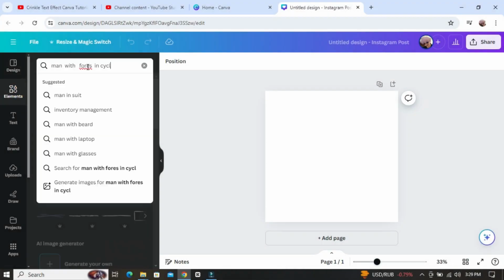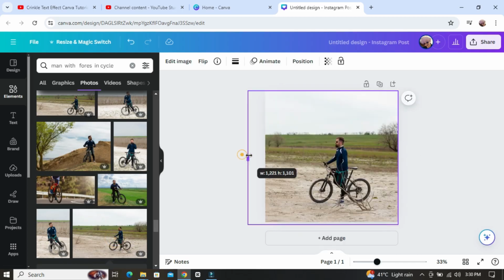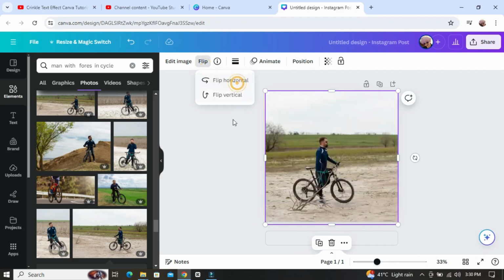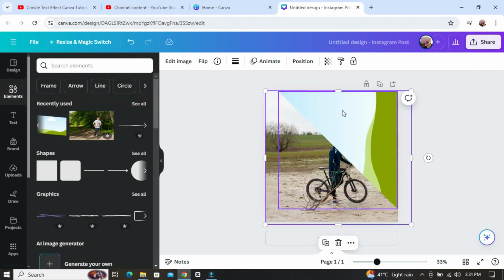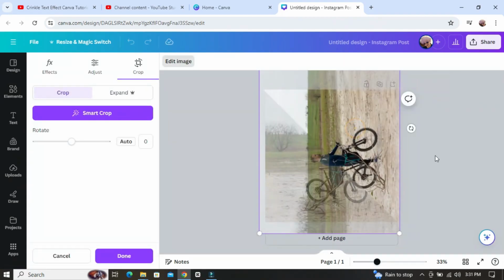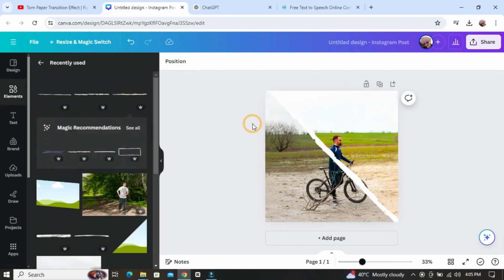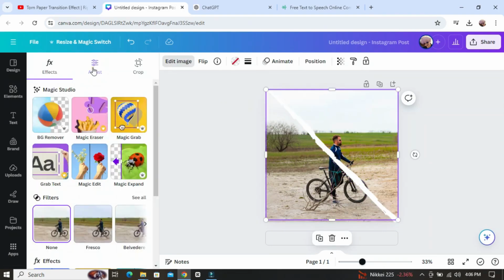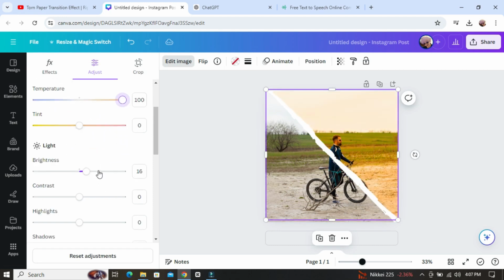Create Torn Paper Transition Effect in Canva! Canva Tricks and Hacks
In this video, you'll learn how to create a stunning Torn Paper Transition Effect using Canva! Whether you're a beginner or a seasoned designer, this easy-to-follow tutorial will provide you with all the Canva tricks and hacks you need to elevate your designs. Discover the step-by-step process to achieve this unique effect that will make your presentations, videos, and graphics stand out.

Join us as we explore creative ways to use Canva's features, including layering, masking, and more, to replicate this eye-catching transition. Perfect for social media posts, YouTube videos, and personal projects, this effect will add a professional touch to your work.